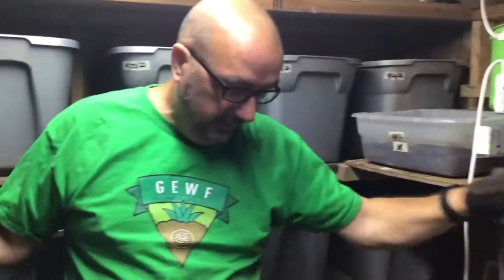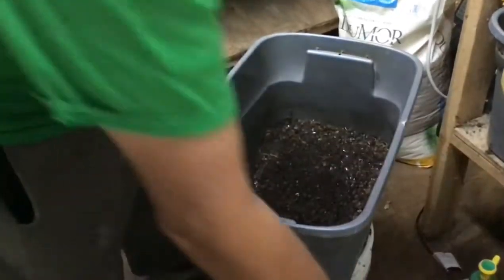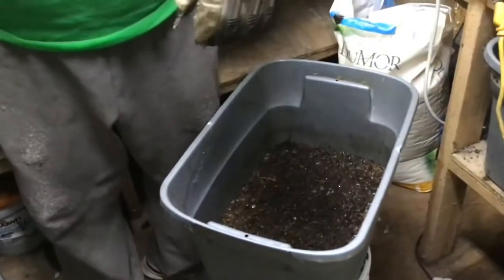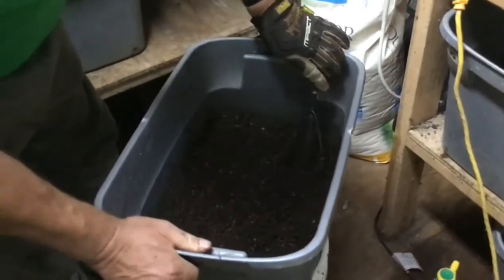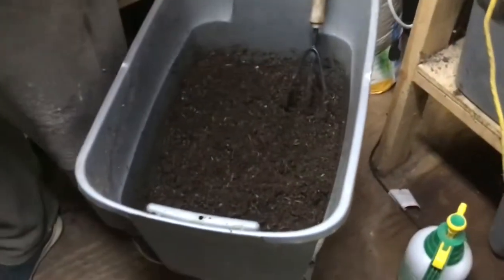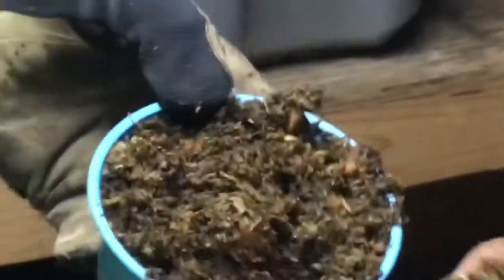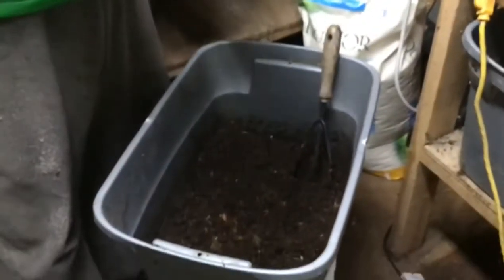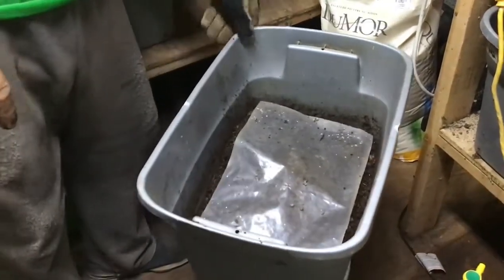Red wigglers bins feeding time.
At feeding time you are also monitoring moisture, ph. and bedding.